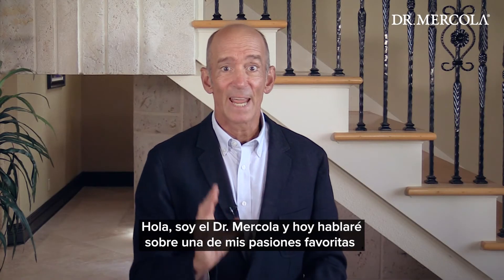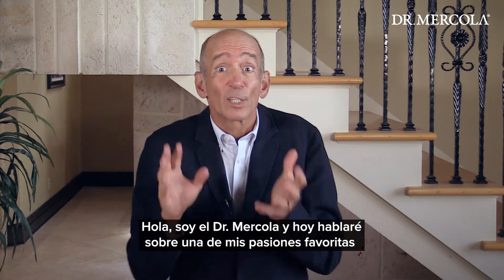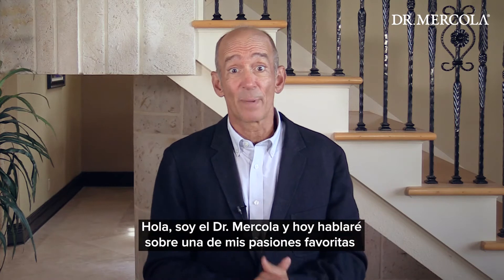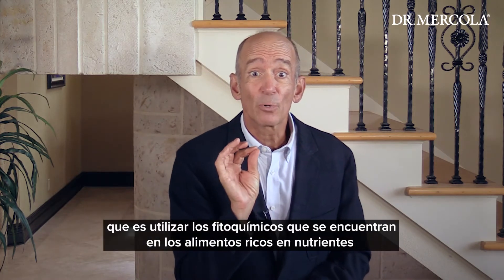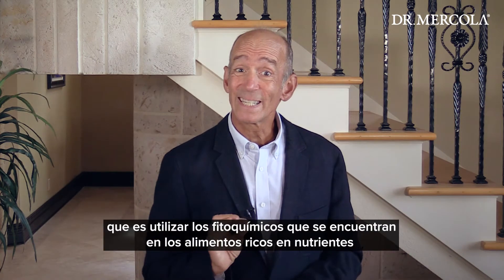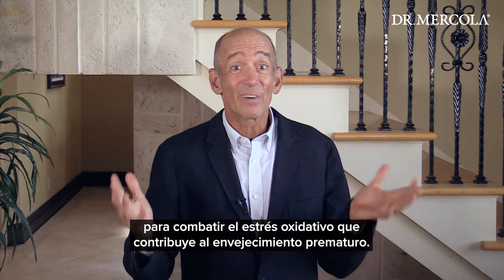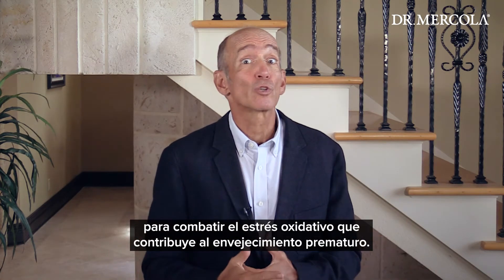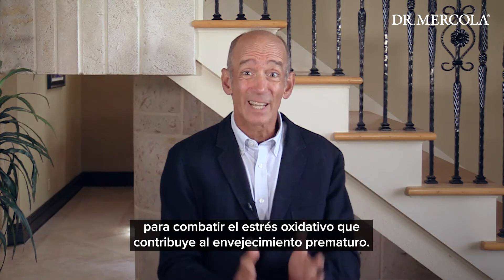Cómo la QUERCETINA Y EL PTEROSTILBENO trabajan juntos para brindar apoyo inmunológico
Llevar una alimentación rica en frutas, especialmente, vegetales, puede ayudarle a mantenerse saludable gracias a una clase de compuestos antioxidantes llamados flavonoides o polifenoles. La quercetina y el pterostilbeno son dos ejemplos de este tipo de flavonoides. Aunque, debido a que estos antioxidantes se encuentran en cantidades muy mínimas en pocos alimentos y el cuerpo tiene una capacidad deficiente o inadecuada para absorberlos en su estado natural, es muy baja su probabilidad de aprovecharlos.

El Dr. Joseph Mercola, médico, autor de la lista best seller del New York Times y fundador del reconocido sitio web de salud natural mercola.com, habla sobre su FÓRMULA AVANZADA DE QUERCETINA Y PTEROSTILBENO que utiliza la tecnología liposomal para incrementar la biodisponibilidad de estos compuestos, hasta 20 veces. Descubra más sobre la FÓRMULA AVANZADA DE QUERCETINA Y PTEROSTILBENO u ordene su suministro para 30 o 90 días